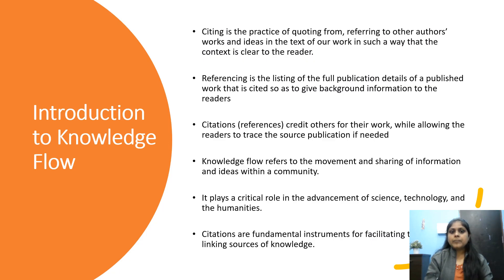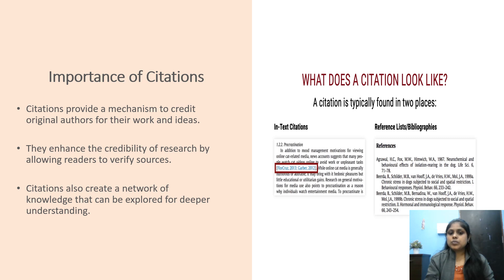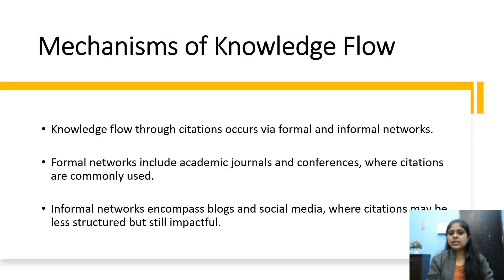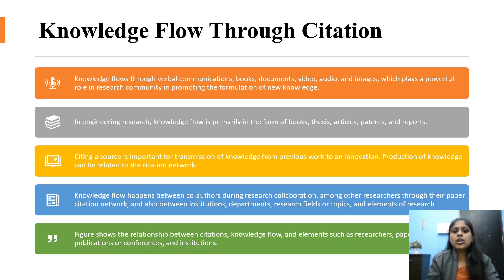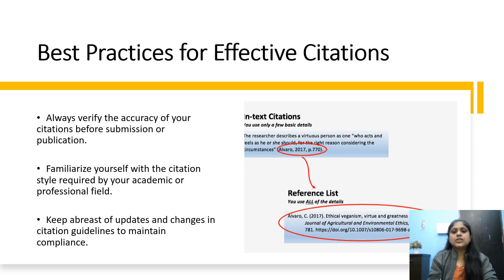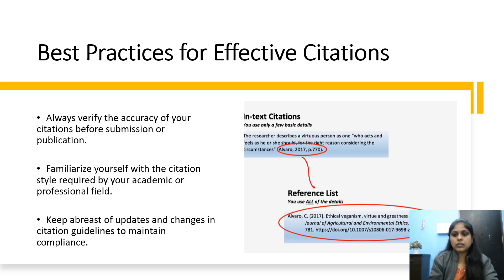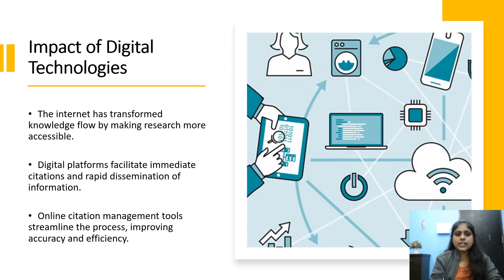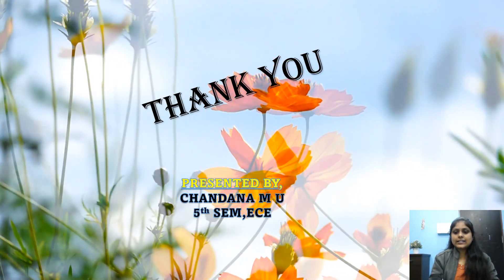*RM&IPR* Knowledge Flow through Citation